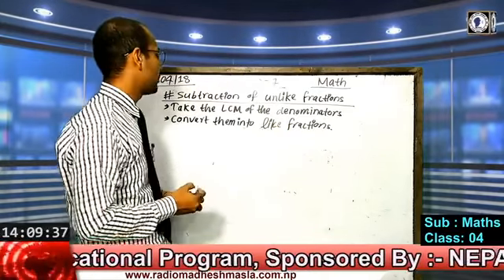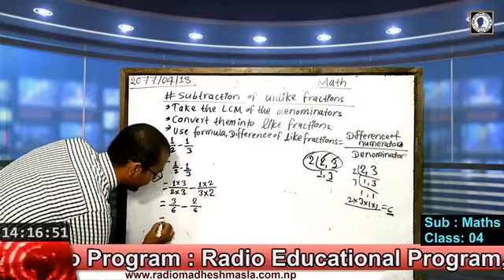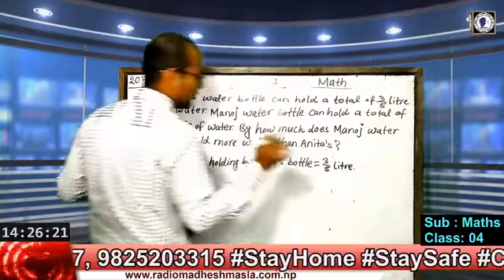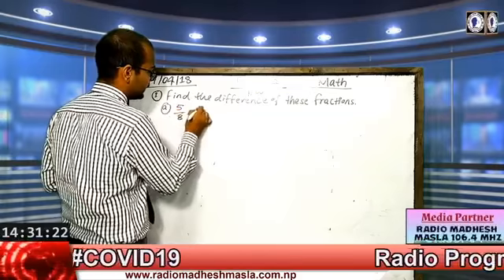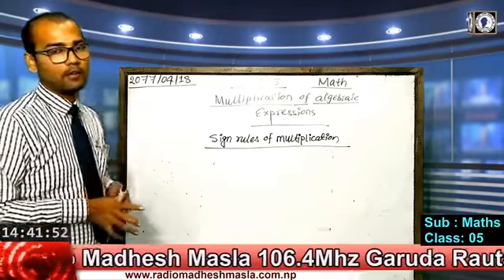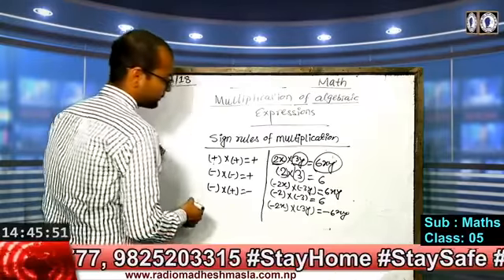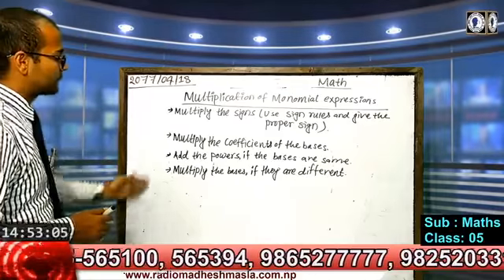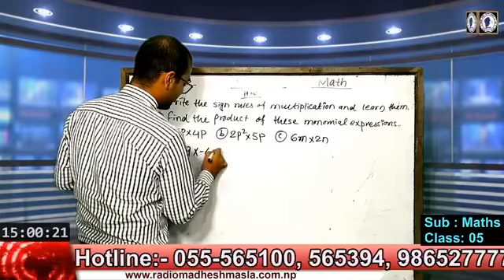Maths Classes 4 and 5